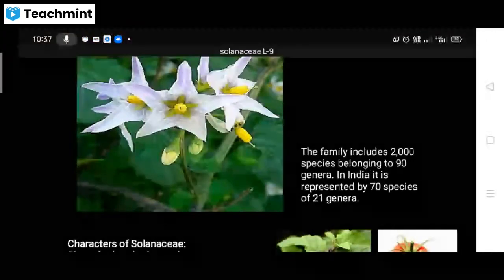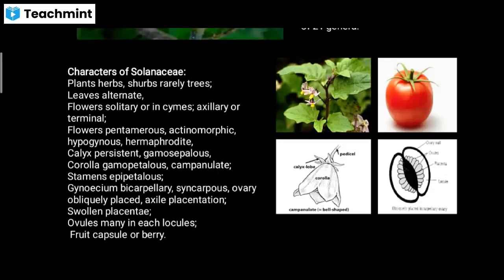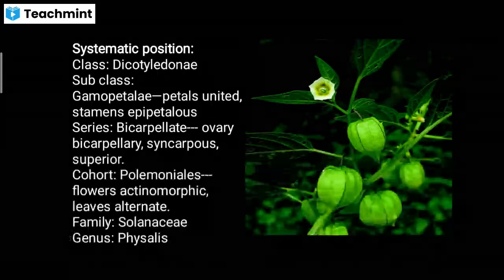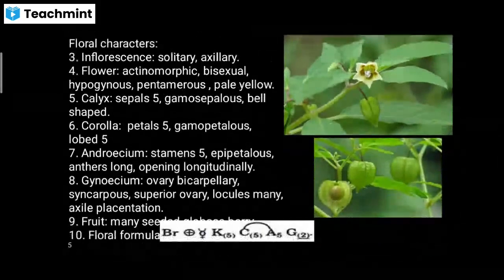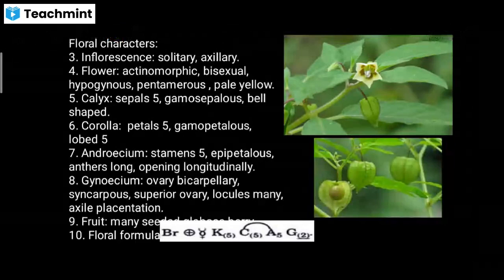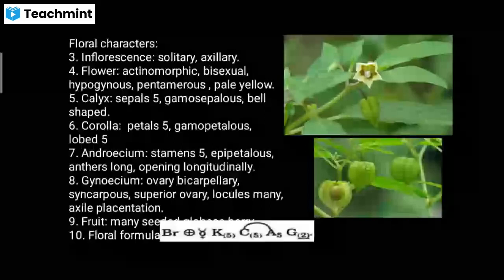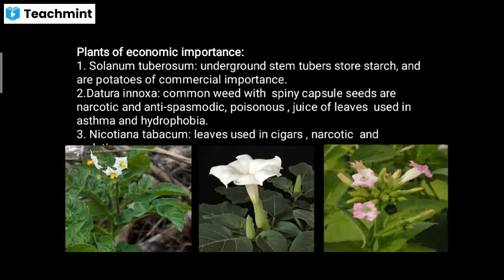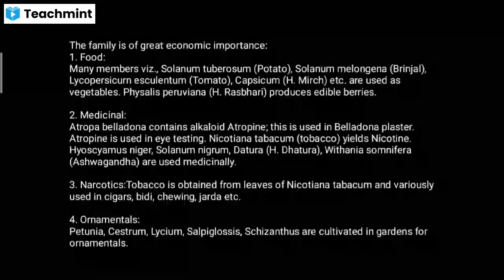Ty Botany paper II unit 2 angiosperms family solanaceae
Solanaceae